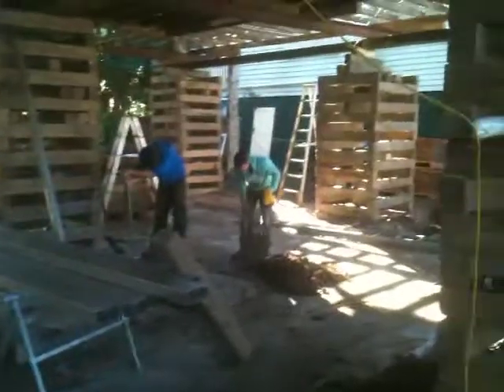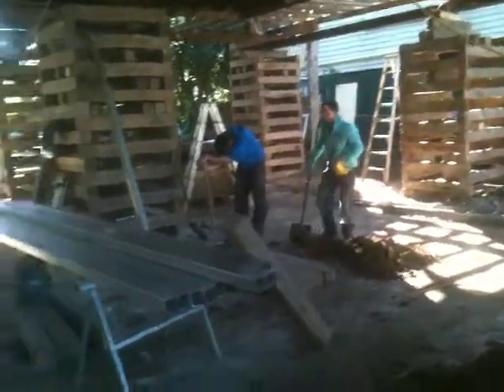Re-stumping 21 Cowper st Bulimba video no 3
The last day of the financial year. Making posts and cleaning and busting holes.